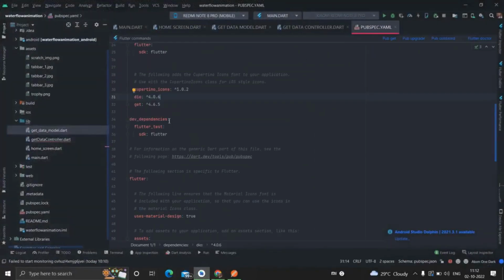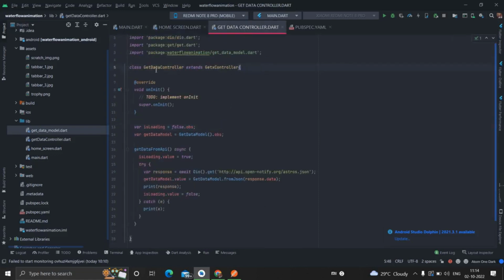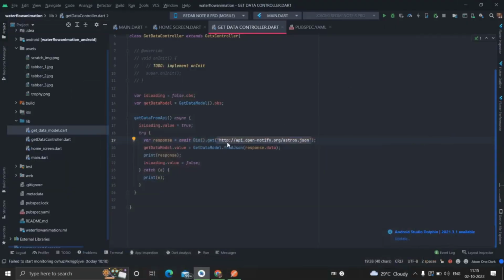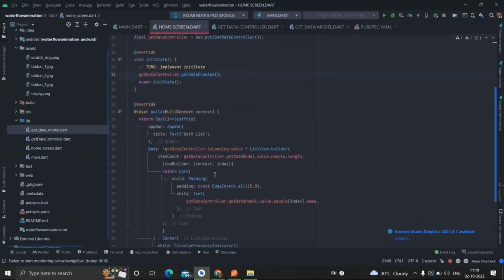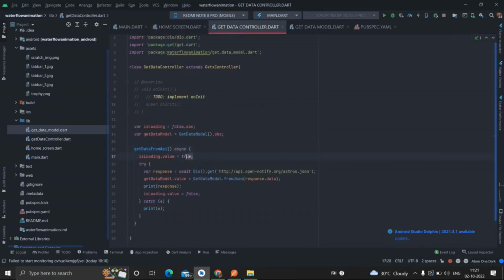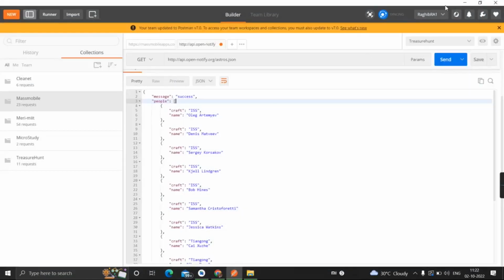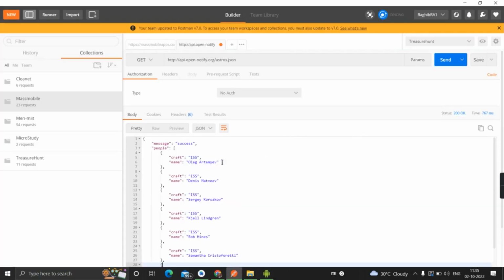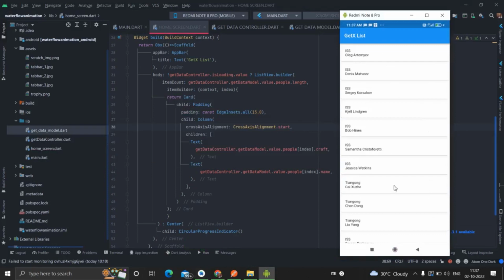Get Server Data From API Inside List View Using Dio & GetX in Flutter. Get Http Response in Flutter.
Flutter - Get data from server using Dio & Getx in Flutter (Get Method from Server in Flutter). Flutter ListView ❤❤❤.

In this video I'll show how to get data from server using Get Method using Dio & GetX in flutter. You can simply copy paste my code into your flutter project to see the animation.